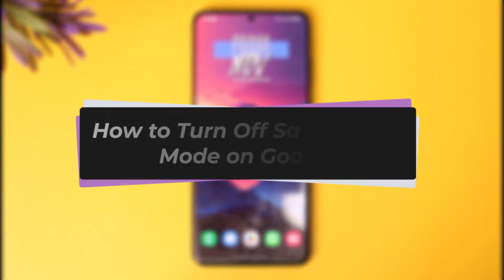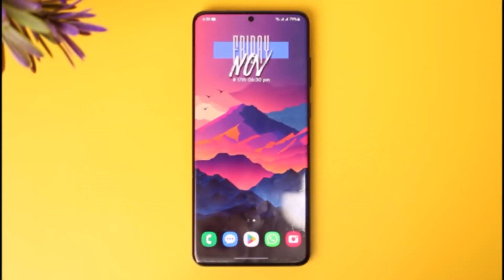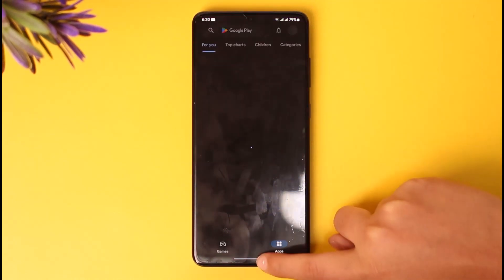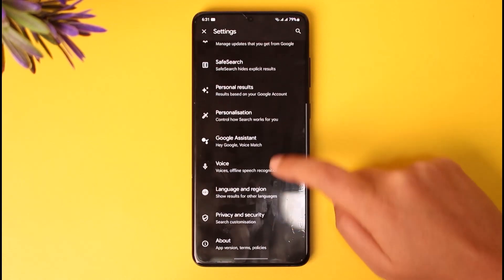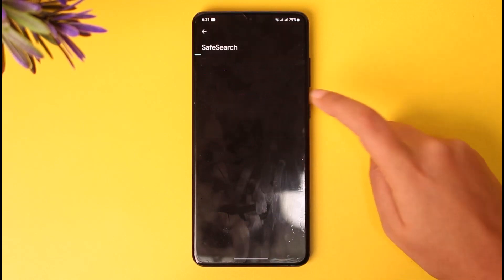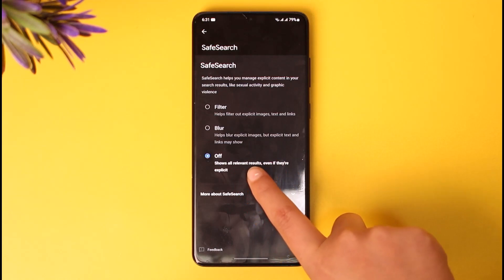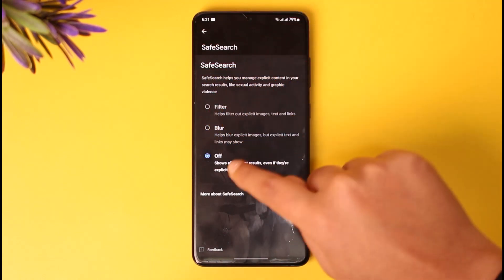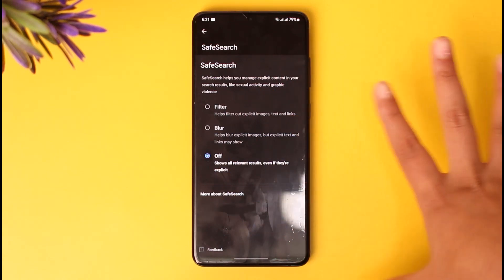How to Turn Off Safe Search Mode on Google !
In this tutorial, I will guide you on how you can easily turn off safe search mode on google.
0:00 Intro
0:14 Settings
0:22 Turn off safe search
0:54 Conclusion